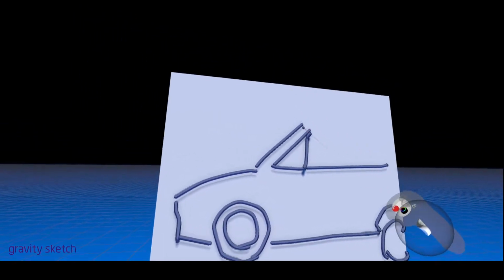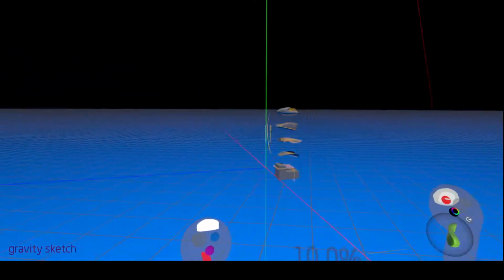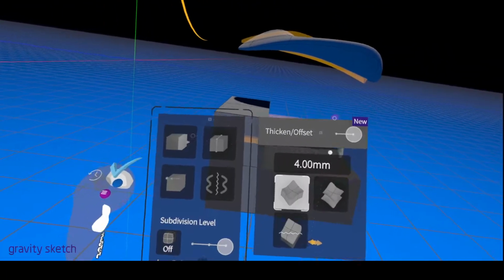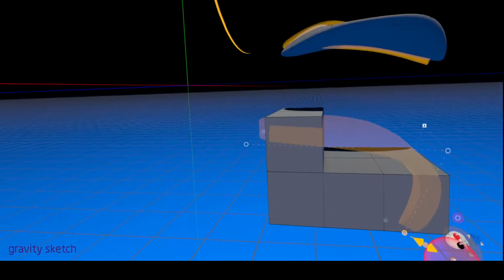Gravity Sketch Topology Game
I came up with this non-destructive editing technique for creating graphic design on SubD surfaces. Though this example shows only a few cut planes, you can delineate any graphics on a SubD surface by this means. Once you have a form with graphic elements you like, you can retopo the model, following your cut lines and graphics, and get a very sophisticated resultant model.

(Sorry about the rough video quality. I just needed to knock it out fast. I hope you find it useful.)